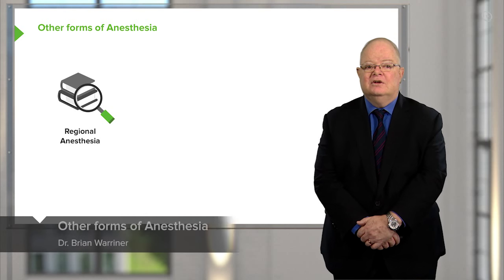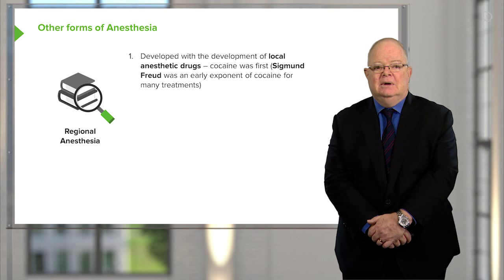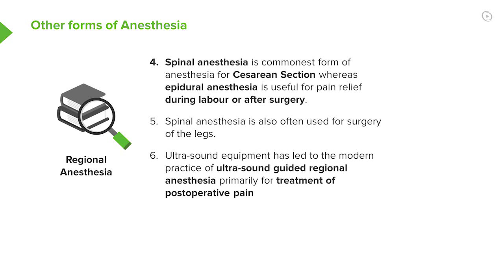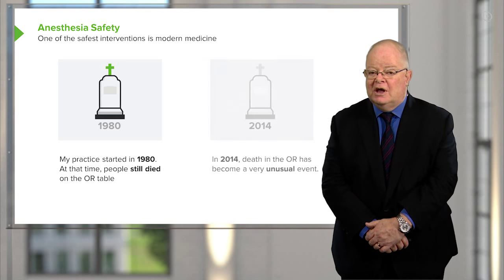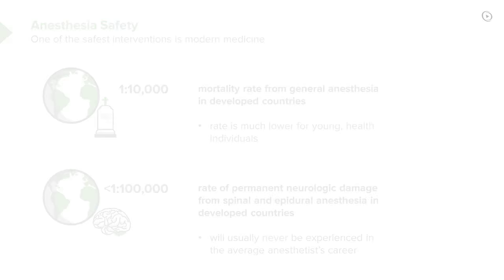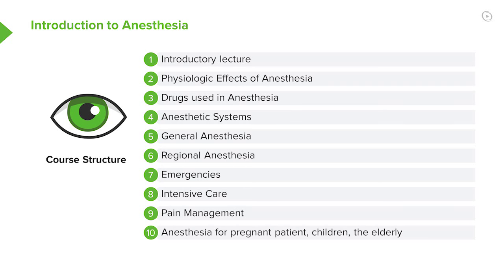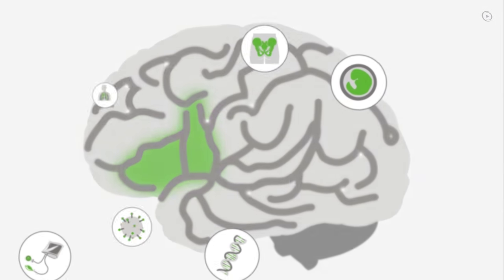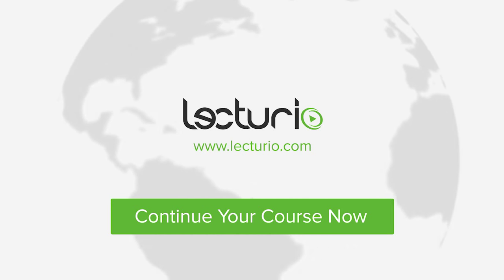Forms of Anesthesia – Anesthesiology | Lecturio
This video “Forms of Anesthesia” is part of the Lecturio course “Anesthesiology” ► WATCH the complete course

► LEARN ABOUT:
- Forms of anesthesia
- First regional anesthetic drugs such as cocaine
- Three different types of regional anesthesia
- Spinal anesthesia for Cesarean Section
- Epidural anesthesia
- Ultra-sound guided regional anesthesia
- Anesthesia safety
- Mortality rate from general anesthesia
- Rate of permanent neurologic damage

► THE PROF:
Your lecturer is Dr. Brian Warriner. He has been an active clinician and teacher in the University of British Columbia for years. He has published in various medical journals and was head of different anesthesiology departments. Dr. Warriner’s research is focused on the use of blood substitutes in surgical patients, the value of preoperative beta blockers, the reversal of muscle relaxants and the prevention of postoperative nausea and vomiting.

► LECTURIO is your single-point resource for medical school:
Study for your classes, USMLE Step 1, USMLE Step 2, MCAT or MBBS with video lectures by world-class professors, recall & USMLE-style questions and textbook articles. Create your free account now:

► READ TEXTBOOK ARTICLES related to this video:
Introduction and History of Anesthesiology